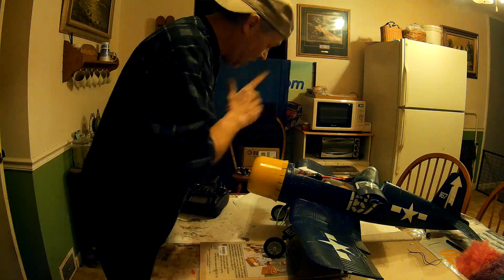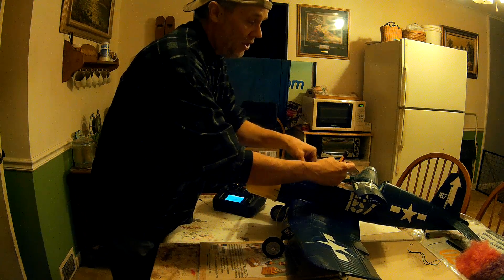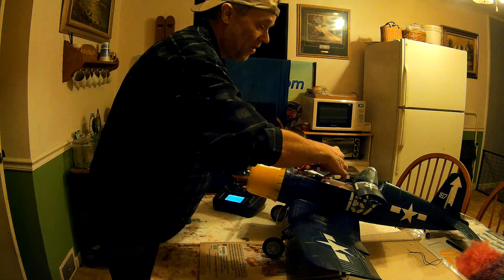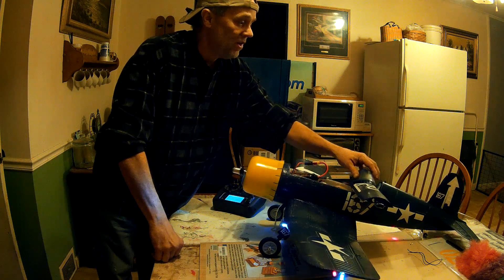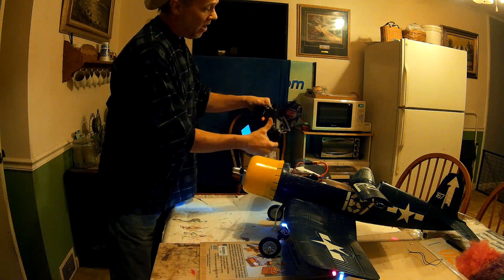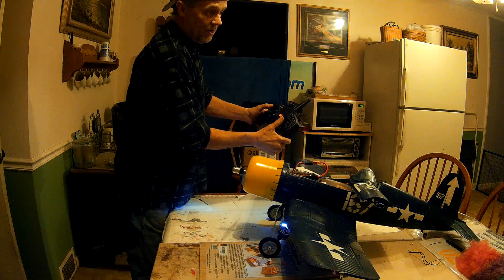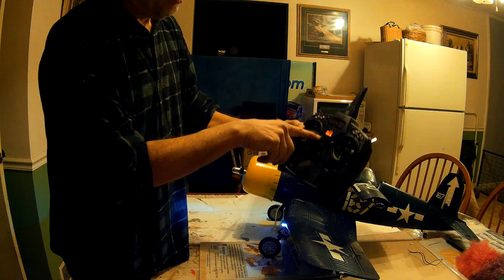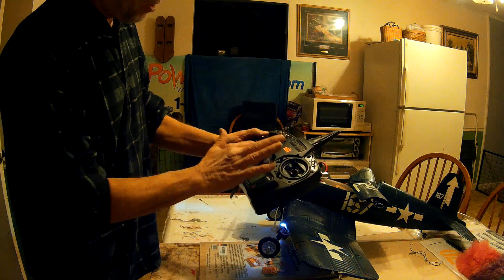Your ESC Won't Arm ? Motor Won't Run ? Try This.!!!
( Caution, Always a Good Idea to Remove Props BEFORE Trying This. SAFETY FIRST.)
 Having an issue getting motors to run with different esc's.  Sometimes they need a little coaxing.
This has Worked for over a Thousand Viewers so far.
Doing this the way I did was for easier Viewing purposes, However One should Never stand in Front of a plane with props spinning.  Also a Good Idea to Clear the Table under and in front of plane.
FYI...   Skip